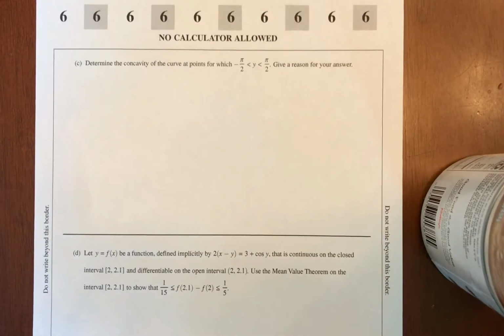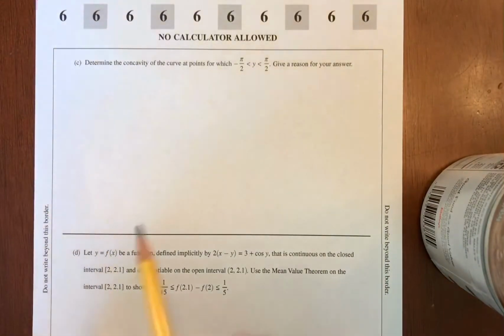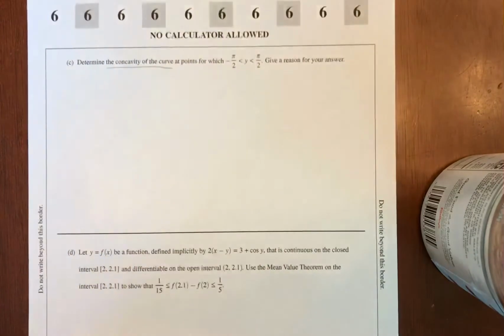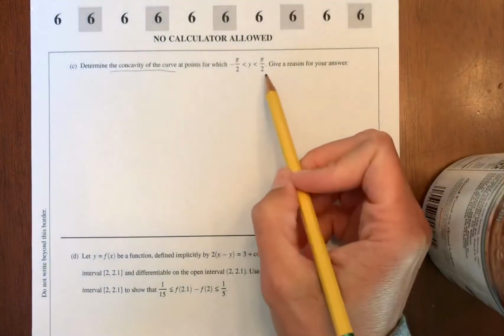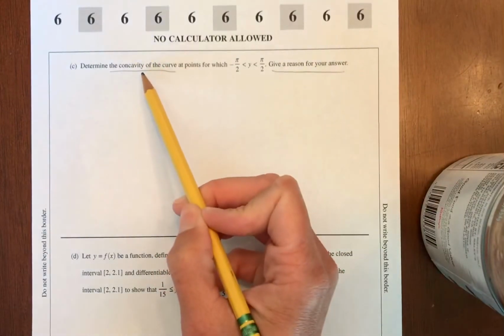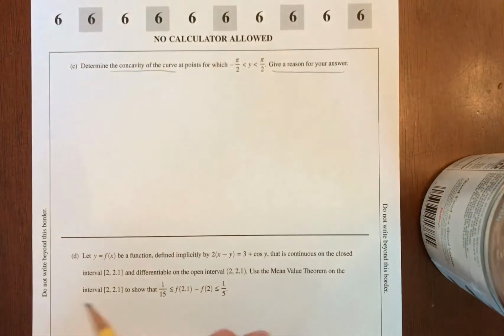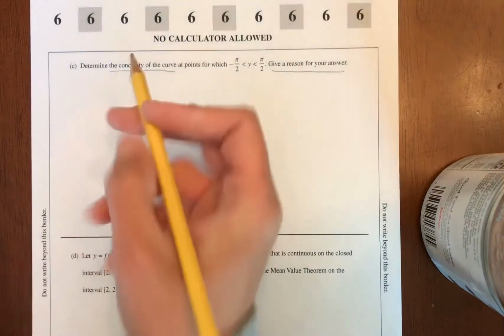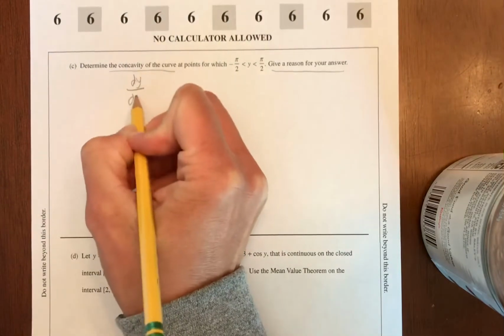Practice FRQ #9 1C